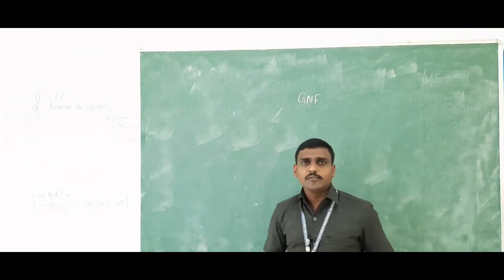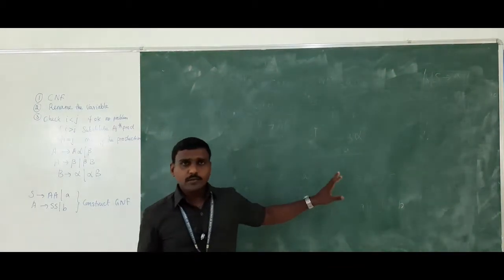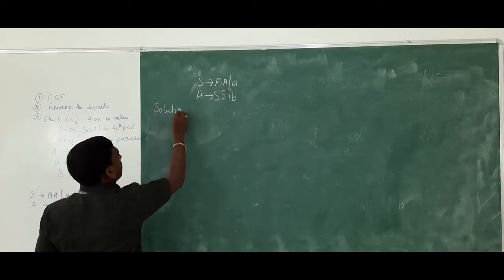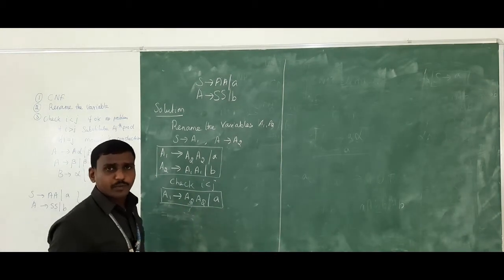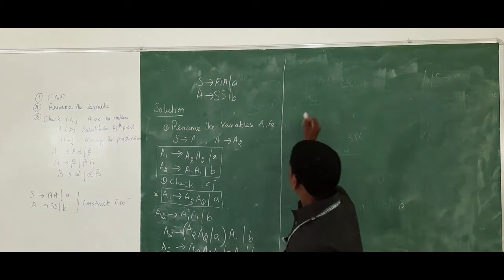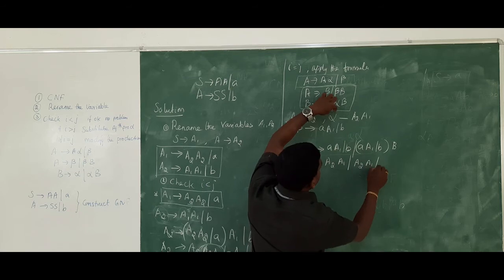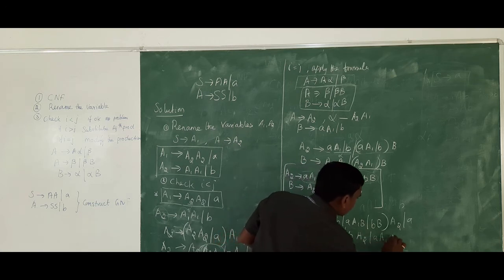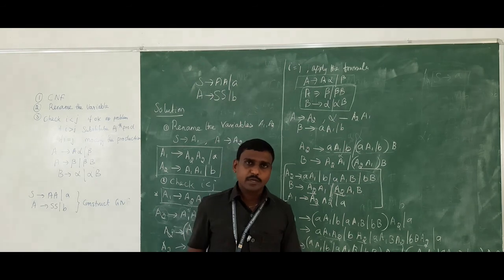Theory of Computation ( GNF )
GNF